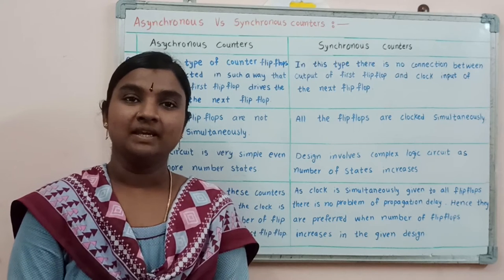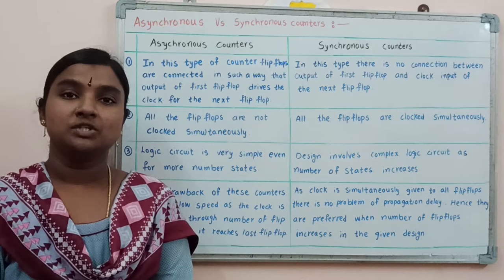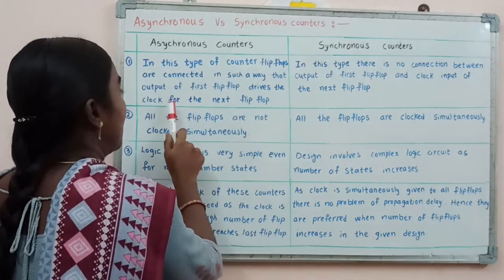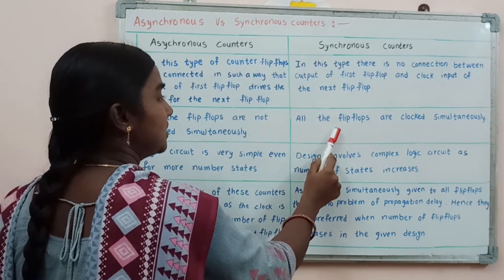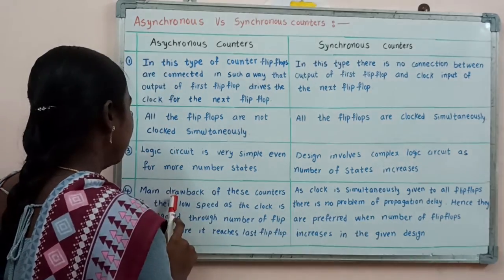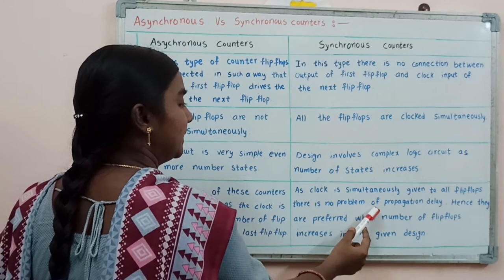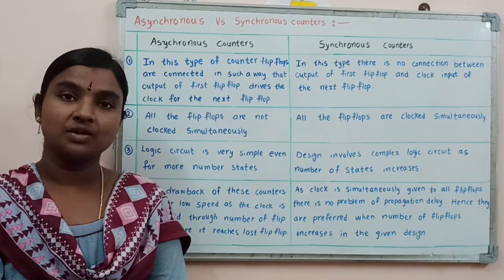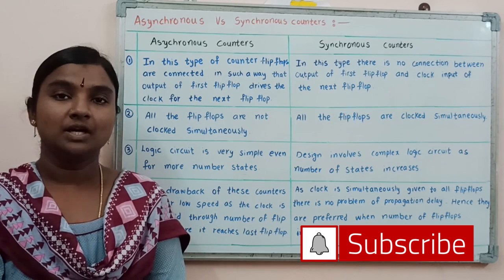Comparison of Asynchronous and Synchronous Counter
Comparison of Asynchronous and Synchronous Counter is explained in this video lecture.